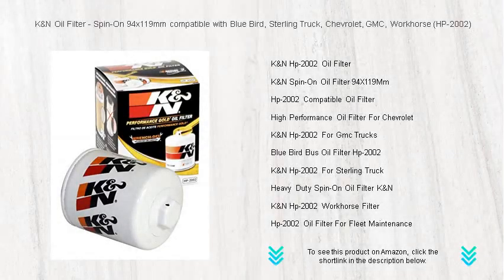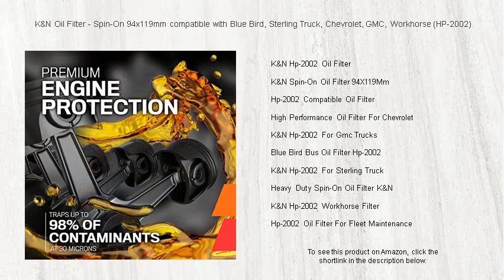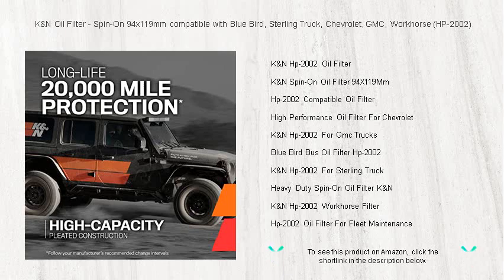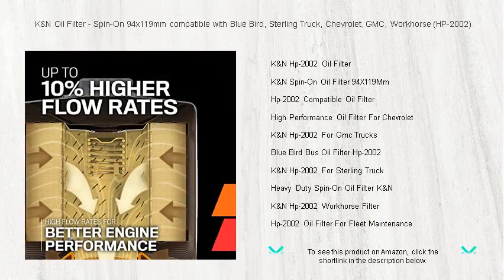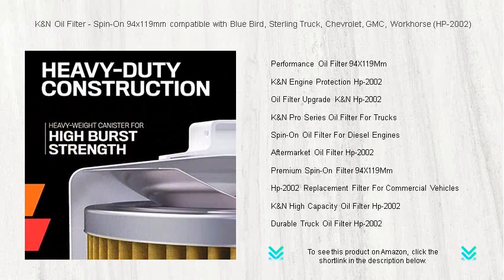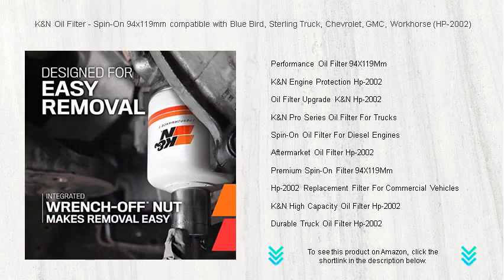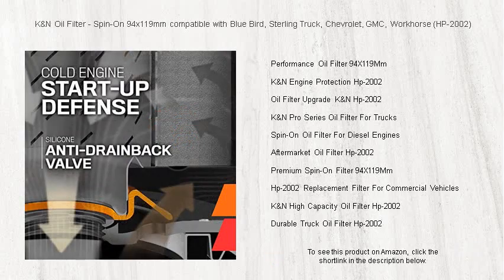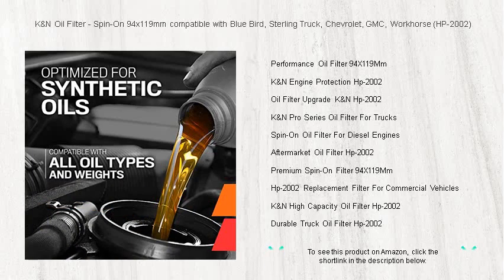K&N Oil Filter - Spin-On 94x119mm compatible with Blue Bird, Sterling Truck, Chevrolet, GMC, Workhor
- to see this product on Amazon!

The K&N Hp-2002 Oil Filter is renowned for its exceptional filtration efficiency, ensuring your vehicle's engine remains clean and protected under all driving conditions, while maintaining optimal performance and longevity.

Designed for vehicles requiring a 94X119mm size, the K&N Spin-On Oil Filter is engineered to provide superior filtration and high flow rates, making it an ideal choice for high-performance vehicles.

The Hp-2002 Compatible Oil Filter is perfect for those seeking reliable and efficient filtration, combining advanced engineering with long-lasting performance to protect your engine.

The High Performance Oil Filter For Chevrolet is built to withstand rigorous conditions, offering unparalleled engine protection and maintaining the vehicle's peak performance over extended periods.

The K&N Hp-2002 For GMC Trucks is specifically tailored to offer high capacity and superior filtration, ensuring GMC trucks always operate at their best, even in demanding environments.

The Blue Bird Bus Oil Filter Hp-2002 is engineered to deliver robust engine protection, assuring that Blue Bird buses maintain reliability and efficiency throughout their daily operations.

Designed to meet the needs of powerful diesel engines, the K&N Hp-2002 For Sterling Truck optimizes engine performance while delivering high flow rates and long-lasting filtration.

Utilizing a heavy-duty construction, the Heavy Duty Spin-On Oil Filter K&N is crafted to withstand high pressures and extended use, making it ideal for demanding commercial applications.

The K&N Hp-2002 Workhorse Filter is built for durability and reliability, ensuring high-capacity filtration performance for workhorse vehicles essential in various industrial and commercial sectors.

For fleet managers seeking reliable engine protection, the Hp-2002 Oil Filter For Fleet Maintenance provides outstanding dirt-holding capacity and is crucial for minimizing downtime and maintenance costs.

Optimized for performance, the Performance Oil Filter 94X119Mm delivers exceptional filtration efficiency and increased engine protection, ideal for vehicles that require enhanced durability and capacity.

The K&N Engine Protection Hp-2002 is a high-quality filter designed to protect your engine from contaminants, ensuring extended engine life and consistent operational performance.

Upgrade to the Oil Filter Upgrade K&N Hp-2002 for enhanced engine protection and superior filtration, ensuring your vehicle continues to perform optimally under demanding driving conditions.

Specially designed for heavy-duty applications, the K&N Pro Series Oil Filter For Trucks delivers superior filtration and exceptional durability, making it an excellent choice for truck owners seeking protection and efficiency.

Designed for robust performance, the Spin-On Oil Filter For Diesel Engines provides exceptional filtration and flow rates, catering to the unique demands of diesel engines in various applications.

Featuring high capacity and efficiency, the Aftermarket Oil Filter Hp-2002 is engineered to offer superior engine protection and performance, fitting a variety of vehicles seeking enhanced filtration.

The Premium Spin-On Filter 94X119Mm combines high-quality materials with advanced engineering to deliver exceptional filtration and engine protection for vehicles requiring this specific filter size.

Designed to meet the demands of commercial operations, the Hp-2002 Replacement Filter For Commercial Vehicles ensures reliable filtration and engine protection, reducing maintenance downtime and costs.

Known for its durability, the K&N High Capacity Oil Filter Hp-2002 is engineered to deliver long-lasting filtration performance, crucial for vehicles that demand reliability and efficiency.

The Durable Truck Oil Filter Hp-2002 is built to withstand extreme conditions, providing truck owners with superior engine protection and extended service life necessary for demanding driving environments.